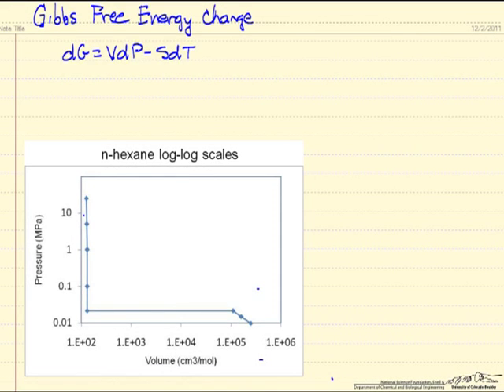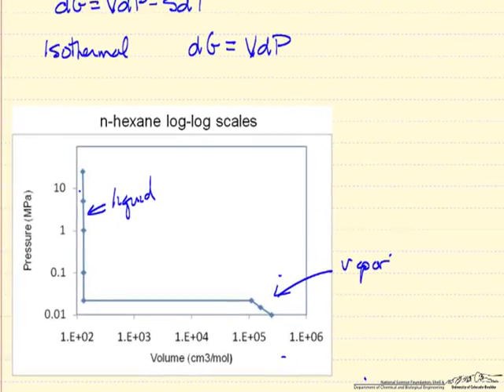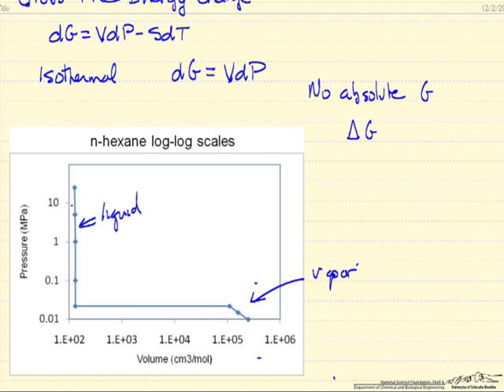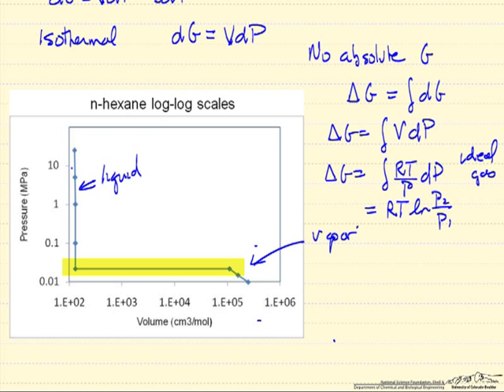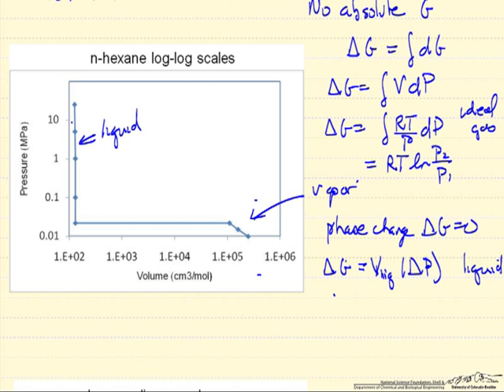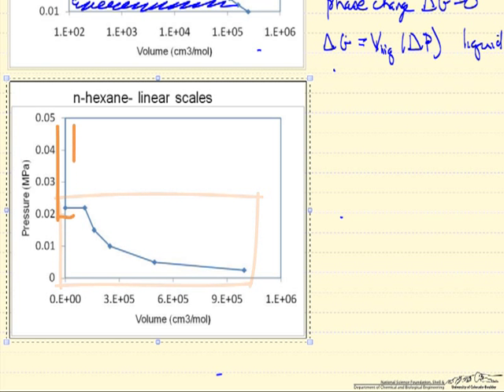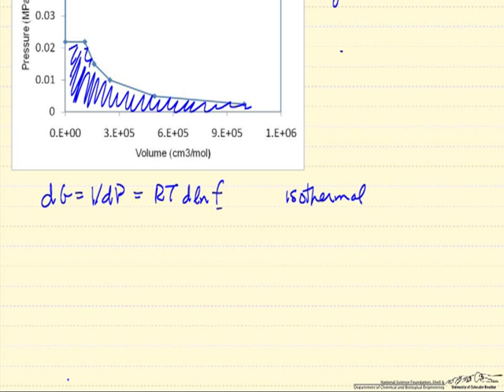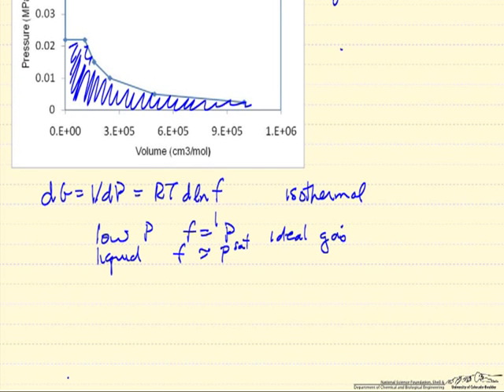Gibbs Free Energy Pressure Dependence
Explains how to calculate the changing Gibbs free energy with a change in pressure for a single component. Made by faculty at the University of Colorado Boulder, Department of Chemical and Biological Engineering. Reviewed by faculty from other academic institutions.